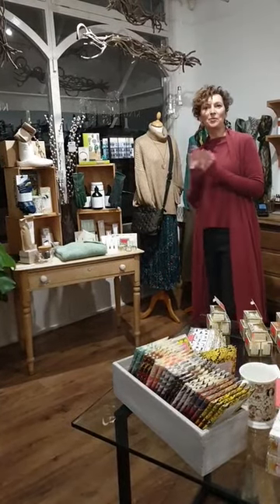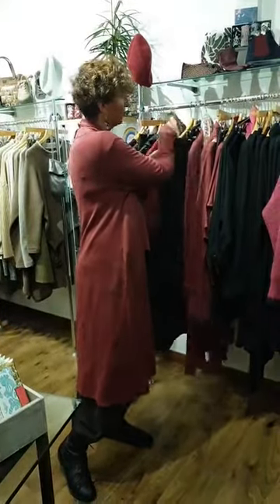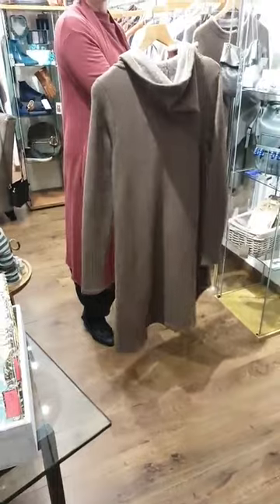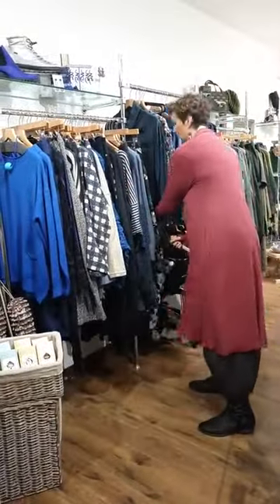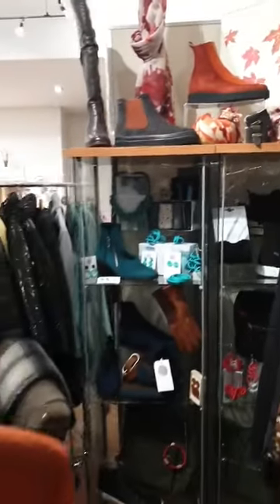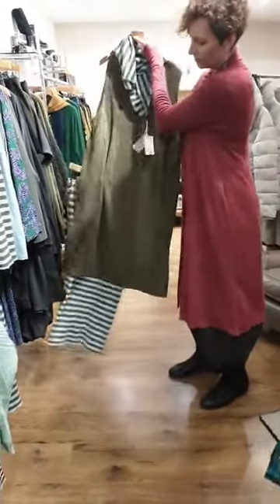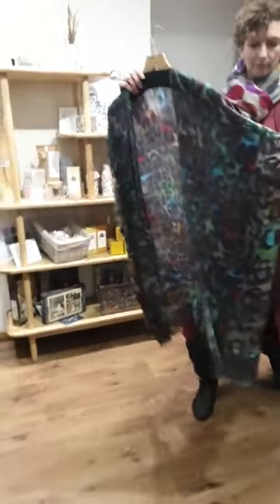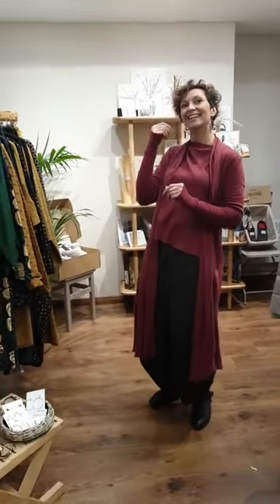Kings Road Fashions The Winter Edit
As the colder weather arrives, get your wardrobe winter ready with the top picks from the Kings Road Fashions AW21 collections. Jo takes you through some of her top picks from Rundholz Black Label, Grizas, By Basics, Lurdes Bergada, Foil, Rino & Pelle and much more.